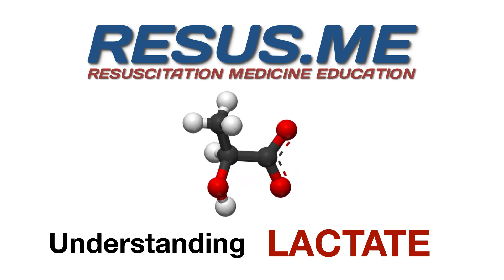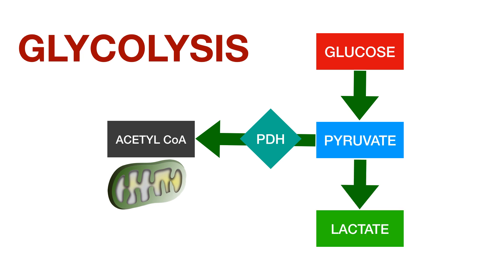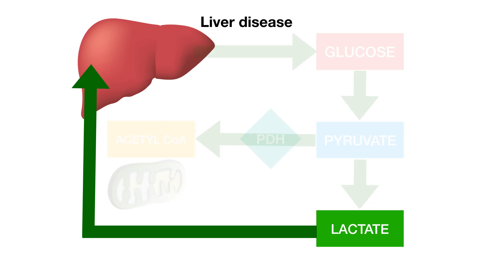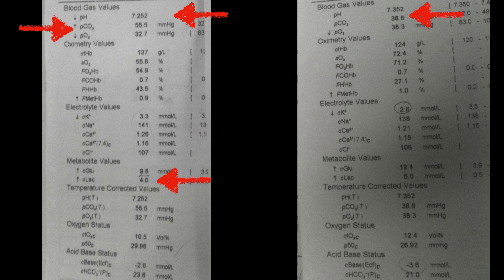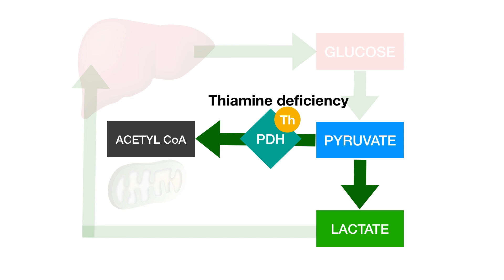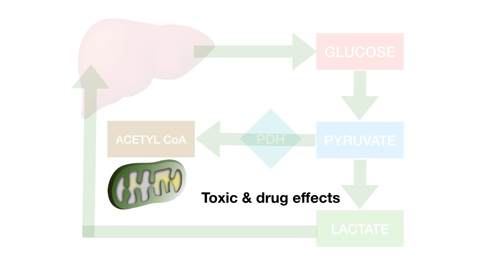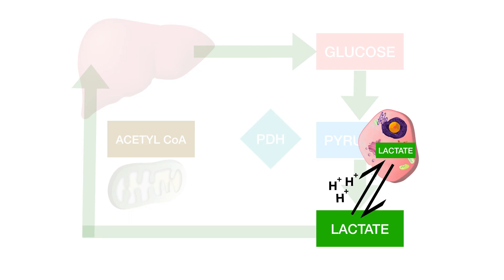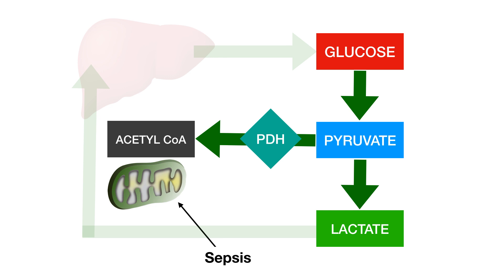Understanding Elevated Lactate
Not all raised lactate is sepsis or hypoperfusion! Watch this video to learn about the Lactate Map and a killer acronym to help you avoid missing the important causes of elevated lactate

My courses:
Resuscitology